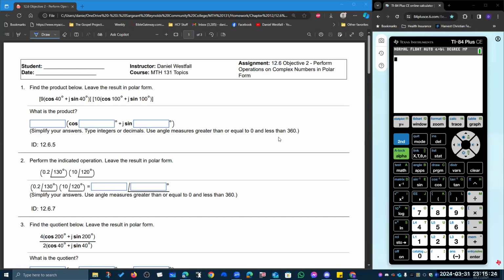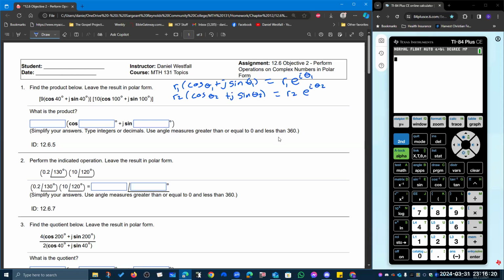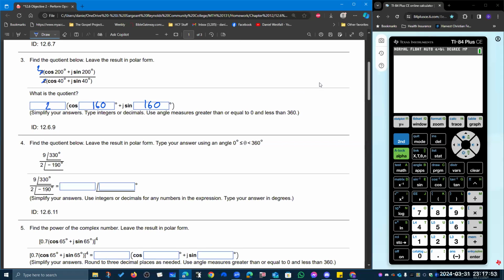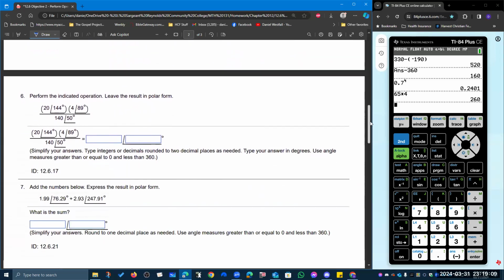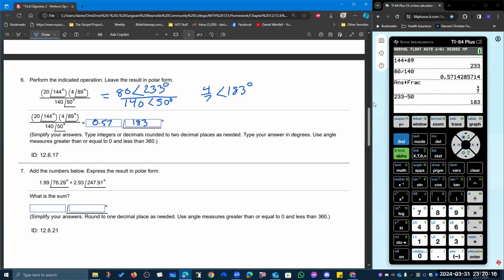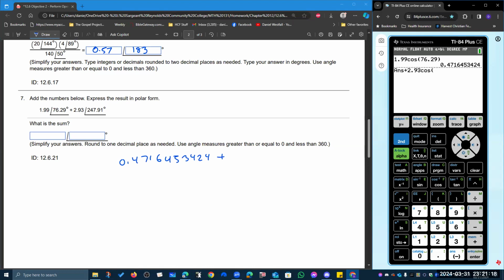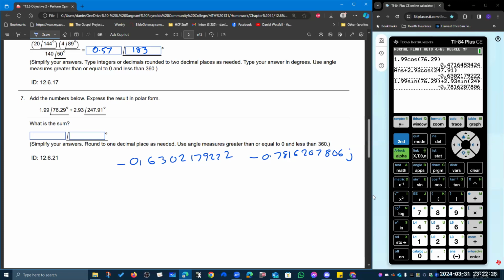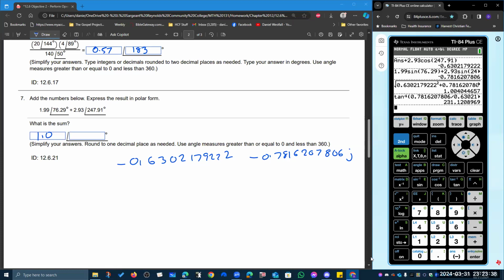MTH 131 12.6 Objective 2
Perform Operations on Complex Numbers in Polar Form